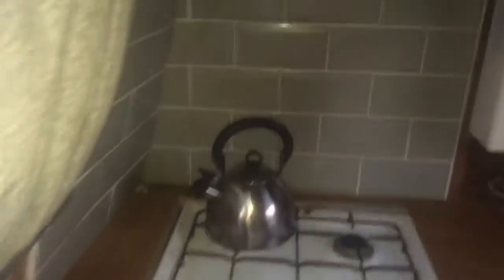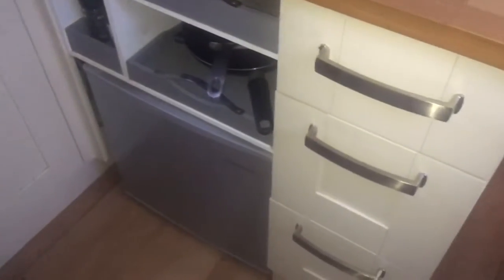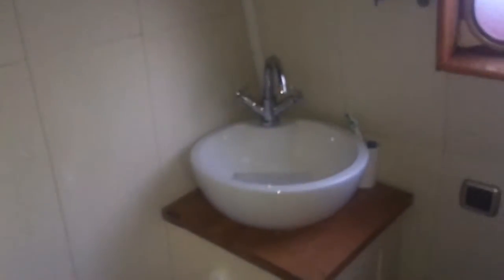Narrowboat 45ft Trad Stern - Boatshed - Boat Ref#257660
Narrowboat 45ft Trad Stern for sale with Boatshed Bristol Photos and video taken by Boatshed Bristol